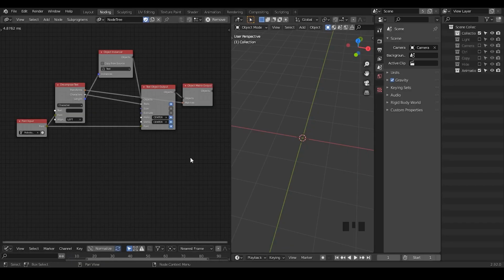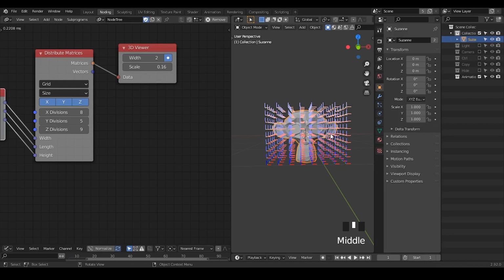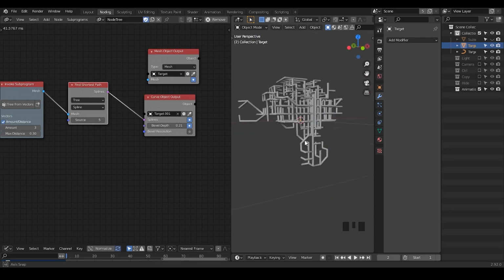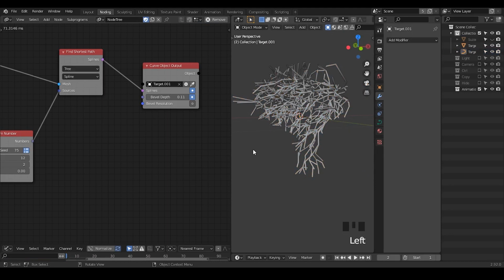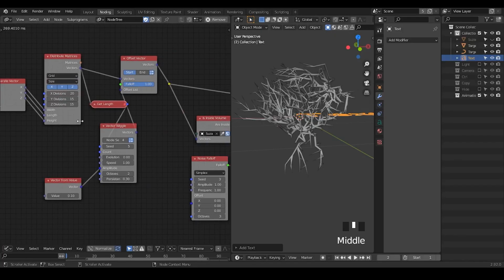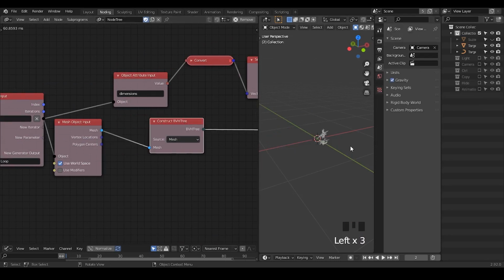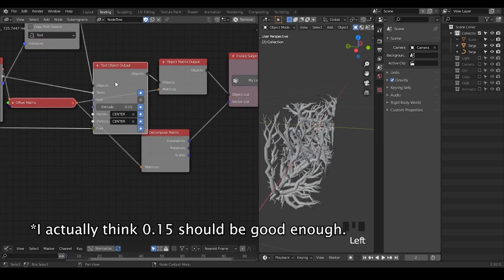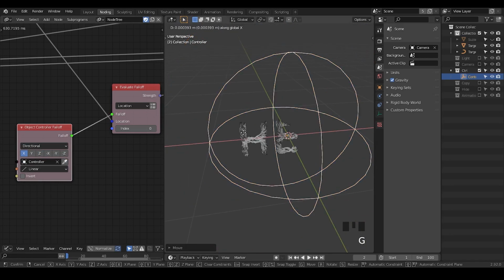[Tut] Houdini Growth Effect V1/Volume - Blender Animation Nodes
00:00 Random Points in Mesh Volume
12:30 Variations in trees
18:00 Growth Effect in Text
28:00 Variations and Animations